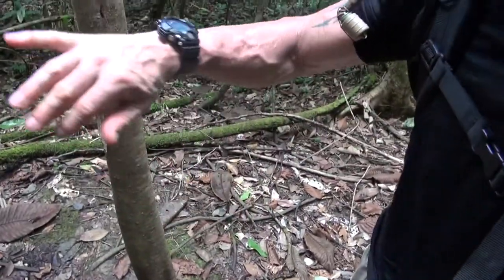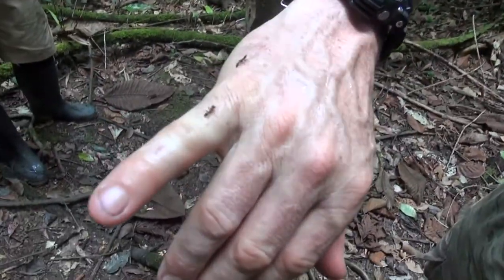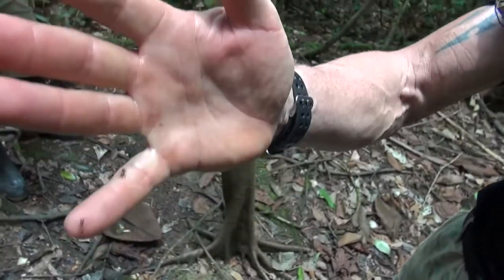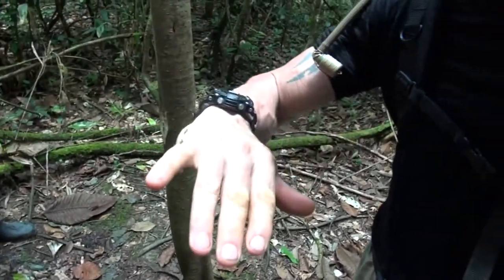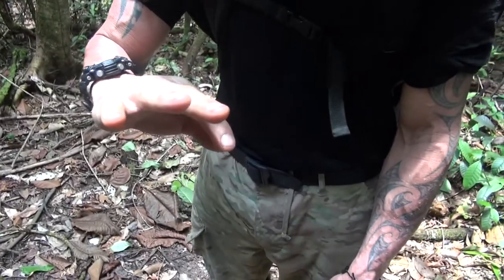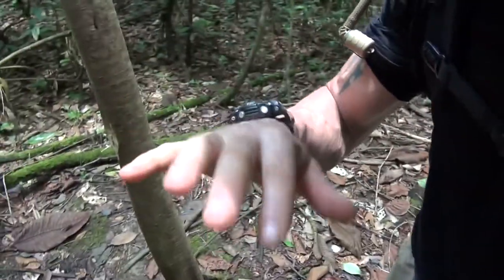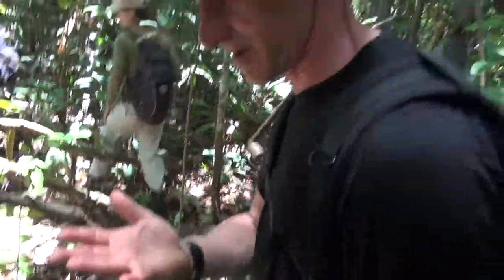Attacked by Ants: (Vlog 5)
OMG these ants are vicious.  They fiercely protect the Tangarana tree. But how? Super clever but nasty.